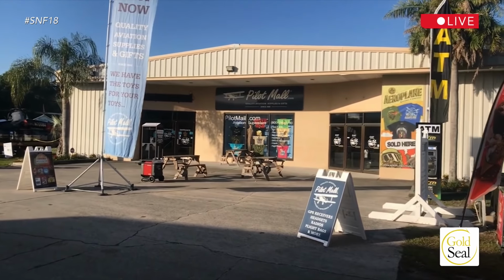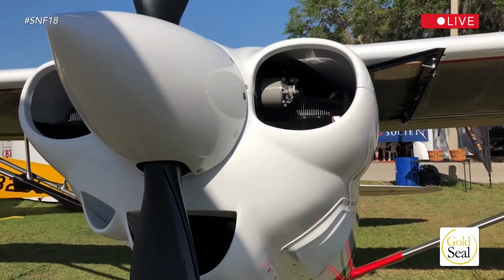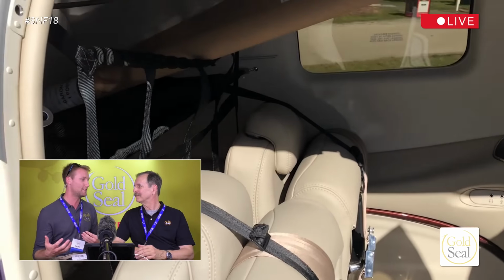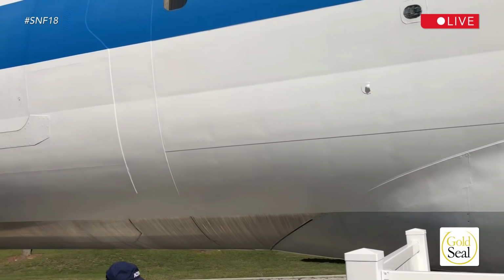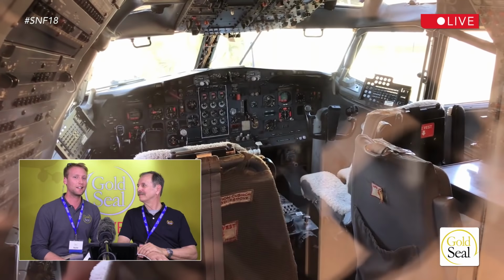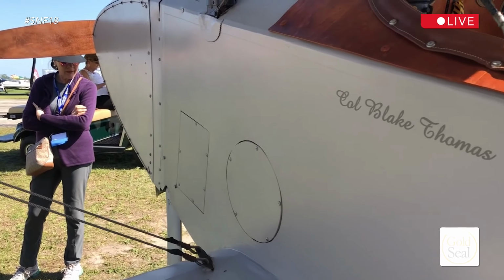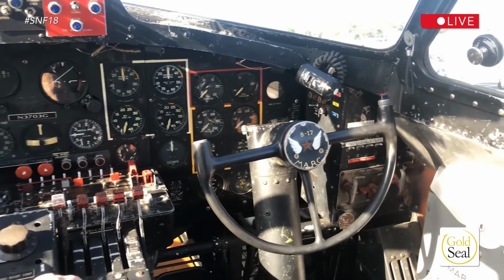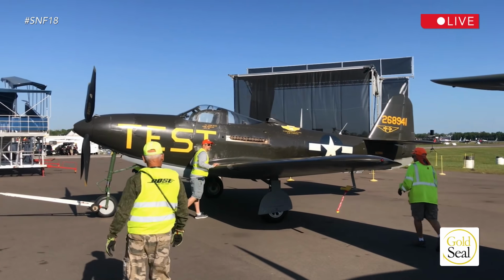More Fun at SUN 'n FUN 2018 | Gold Seal LIVE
Did you miss Thursday here at Sun 'n Fun 2018? Check out Nate and Russ' look at some of the great aircraft and attractions here at Lakeland-Linder Regional Airport!